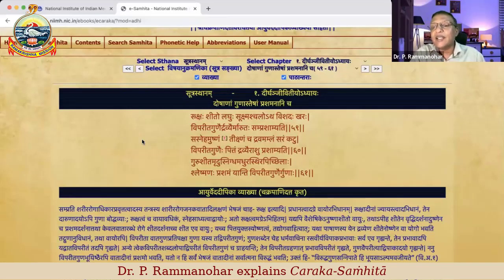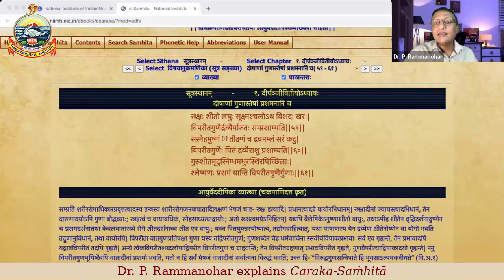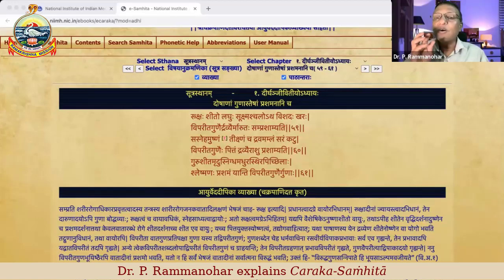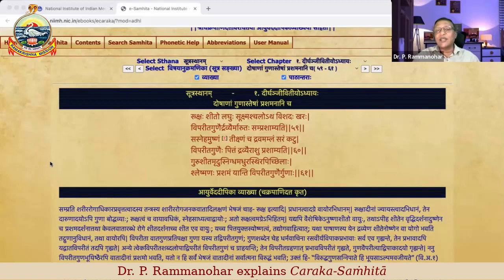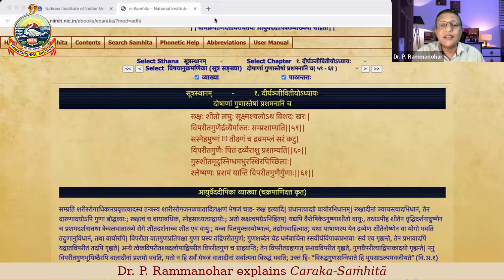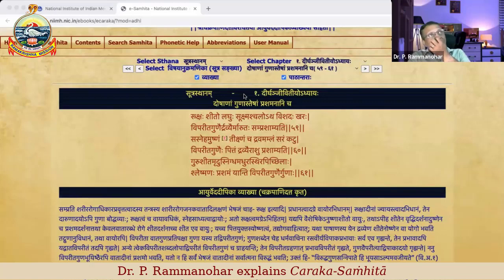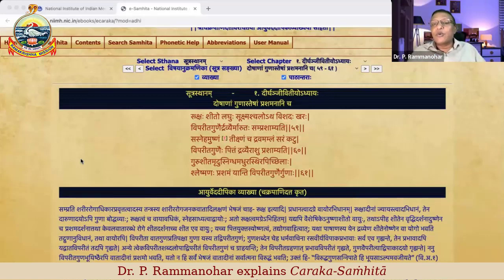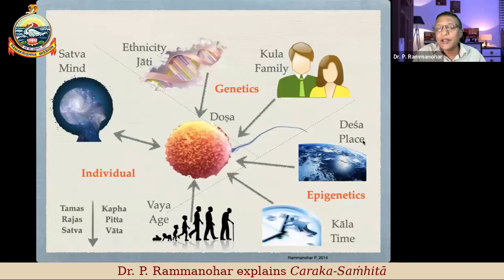Day-21 | Caraka-Saṁhitā Course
Day-21 of the Online Certificate Course in Caraka-Saṁhitā
Date: Wednesday, 7 June 2023
Chief Resource Person: Dr. P. Rammanohar, Research Director, School of Ayurveda, Amrita Centre for Advanced Research in Ayurveda (ACARA),  Amritapuri, Kerala